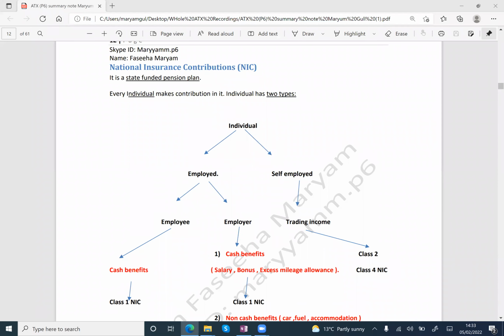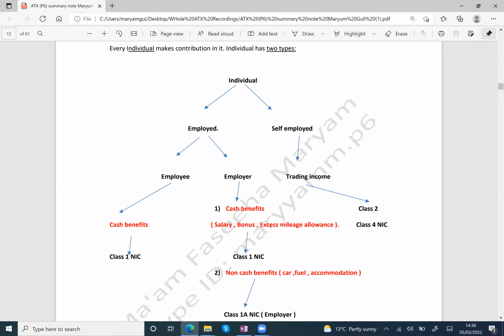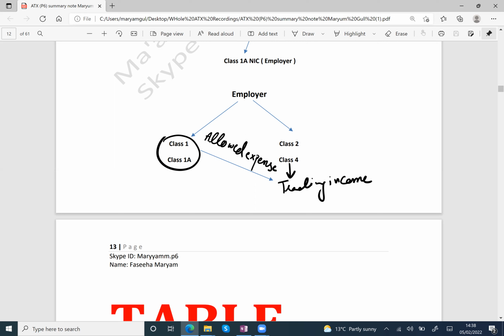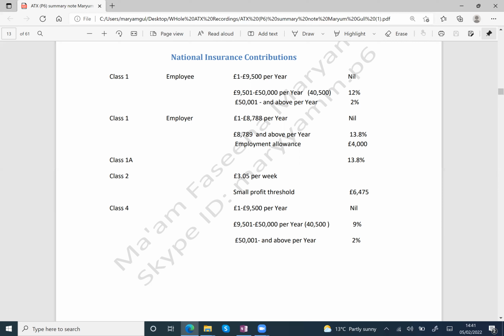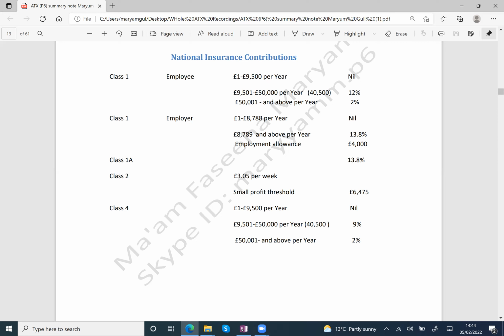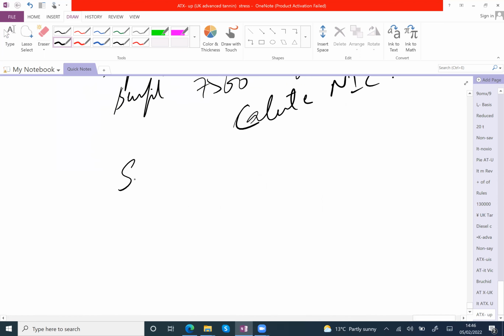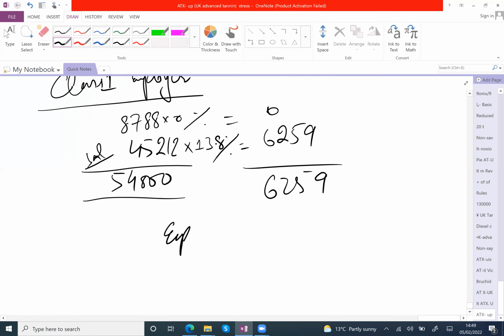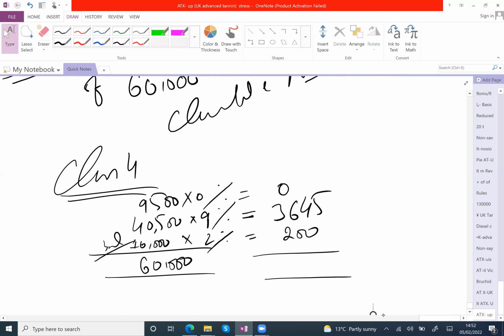8. ACCA P6 Advance income tax employment income 2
ACCA P6 Advance income tax employment income 2